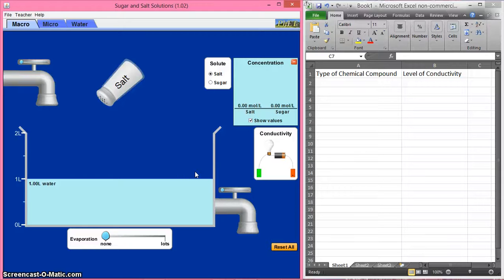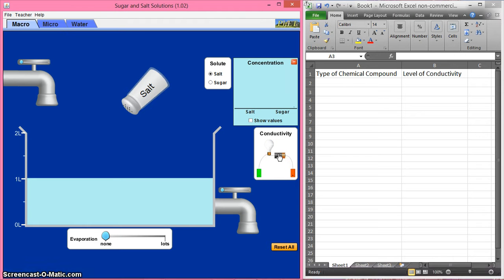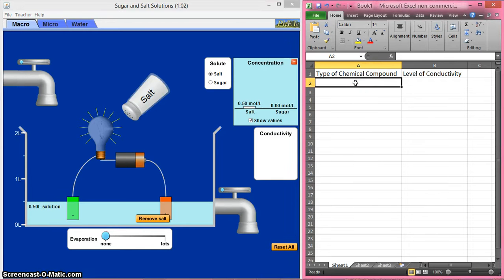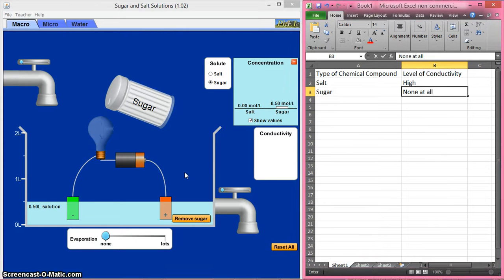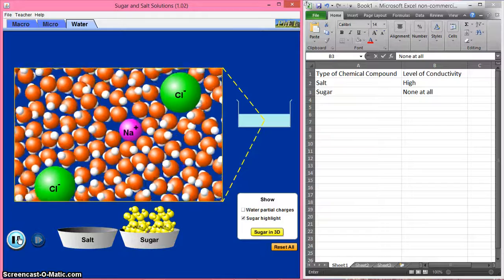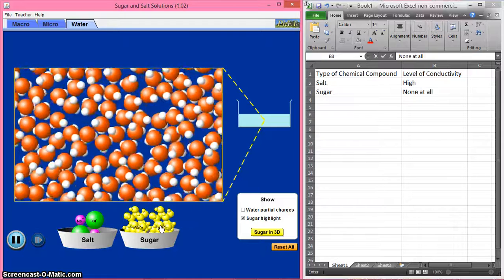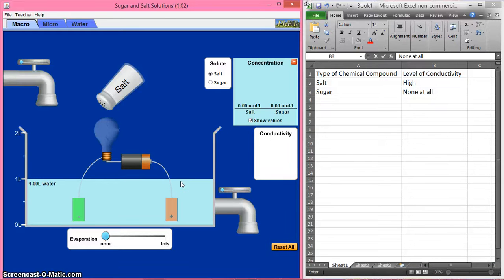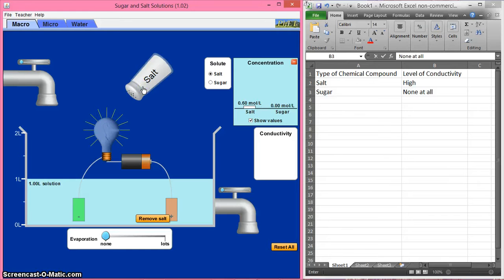Digital Simulation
Description